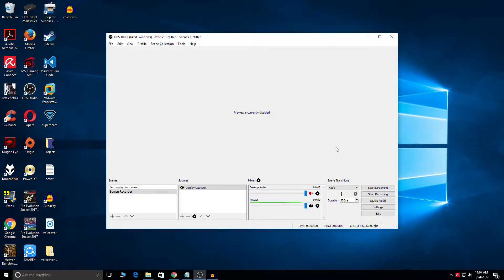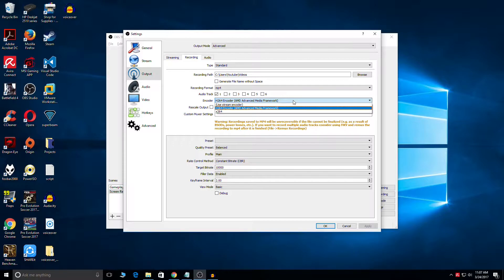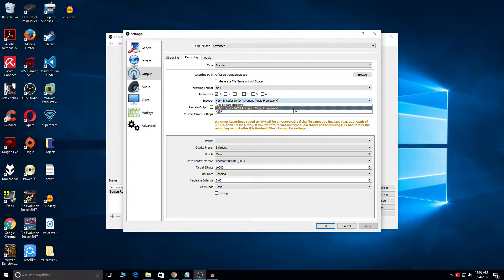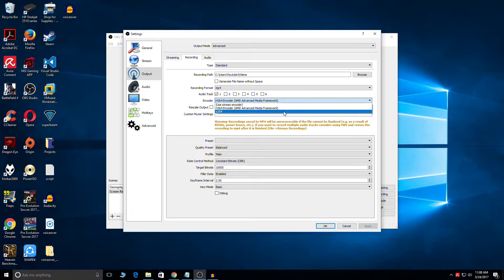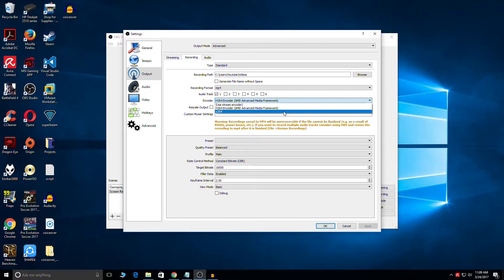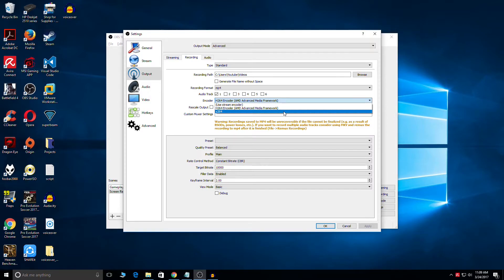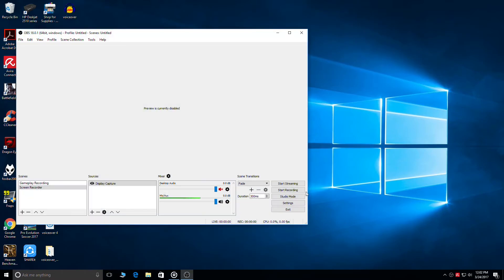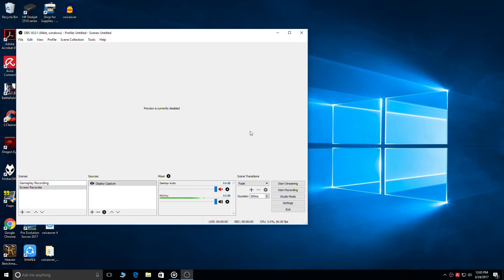How To Enable Intel Quick Sync In OBS 2017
In this video i have shown, how you can enable Intel Quick Sync encoding feature easily in OBS Studio and what benefit you get after doing that.